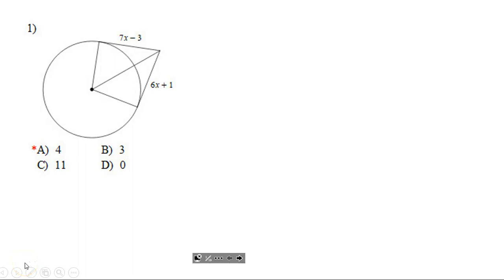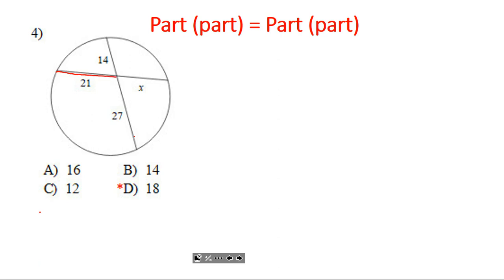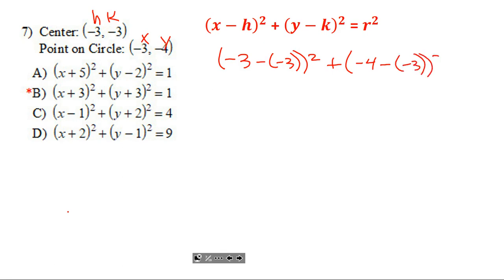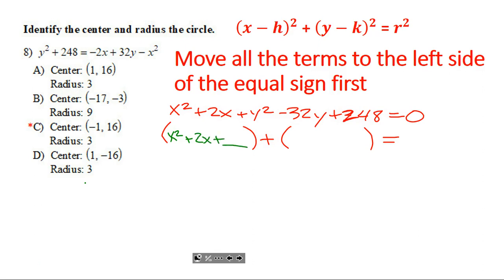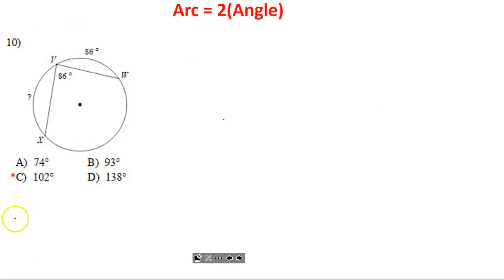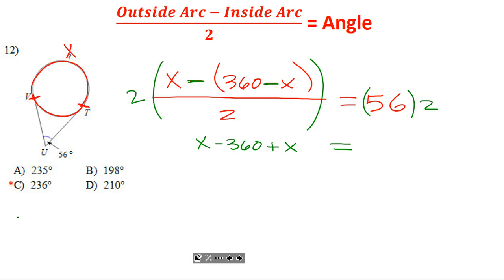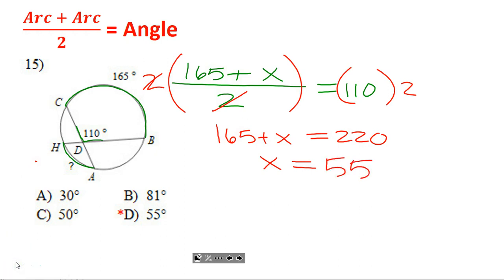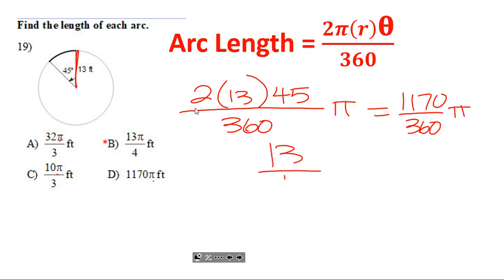Video of Circles Review Worksheet